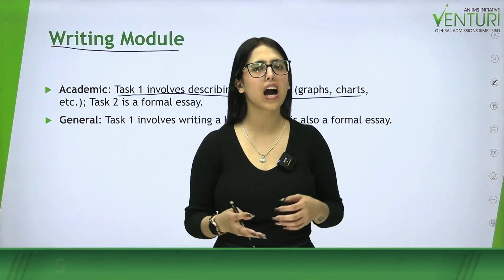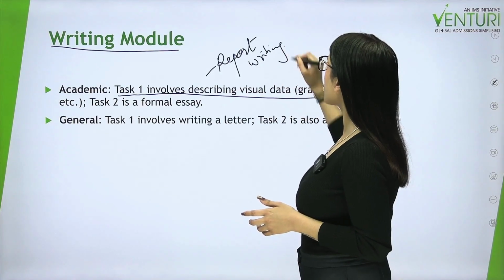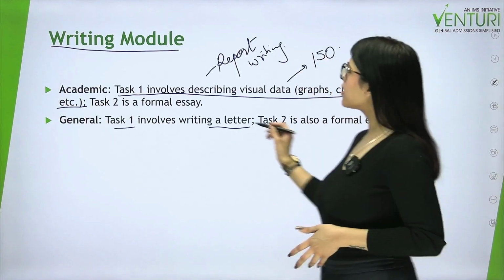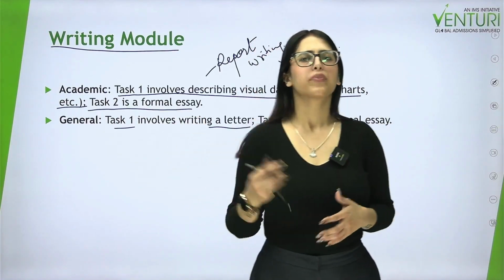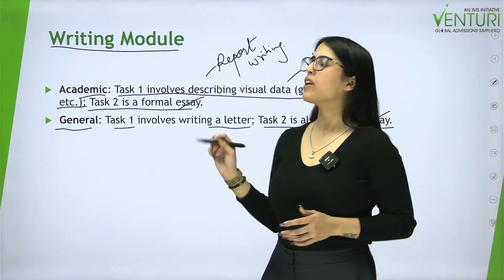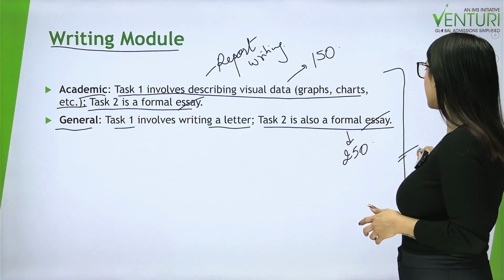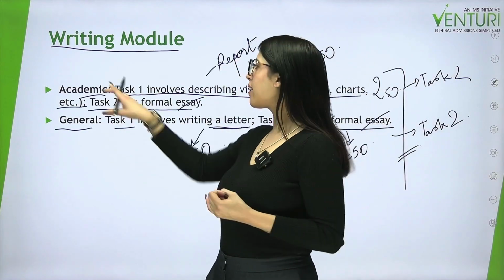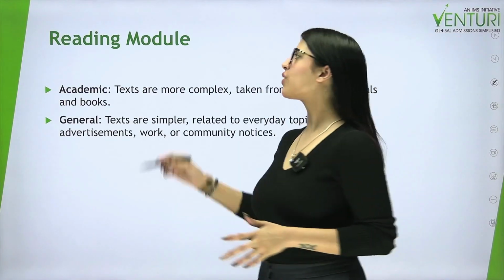General Training IELTS vs Academic IELTS | 3 Major Differences | Khushboo Prabhakar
General vs. Academic IELTS: Know the 3 key differences to choose the right one for your goals! 📝

📞Ready to crack the IELTS? Discover how IMS can help you achieve your goals with both Online and Classroom programs! Check out the links below to find the perfect fit for you!

✈️Take the first step toward studying abroad by contacting our expert consultants.